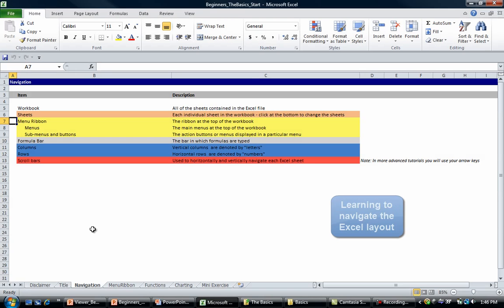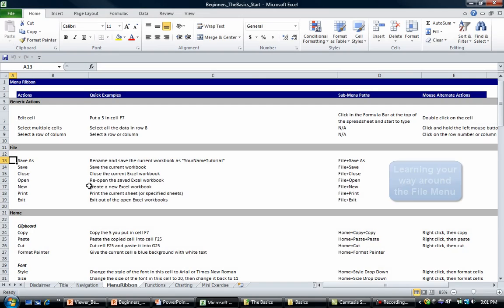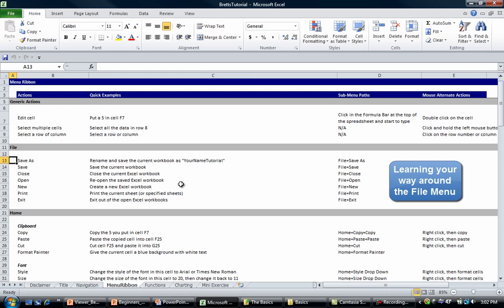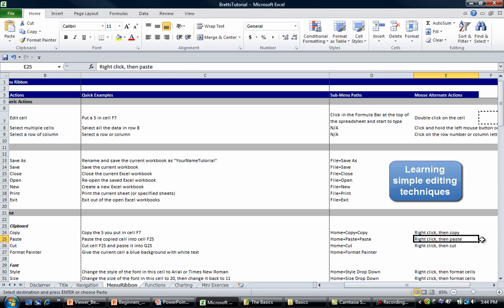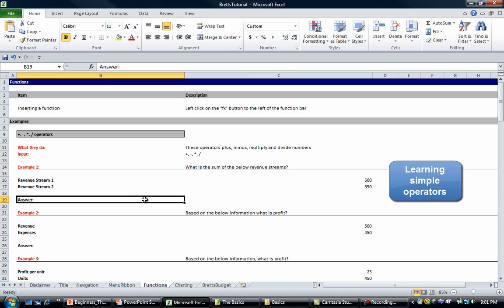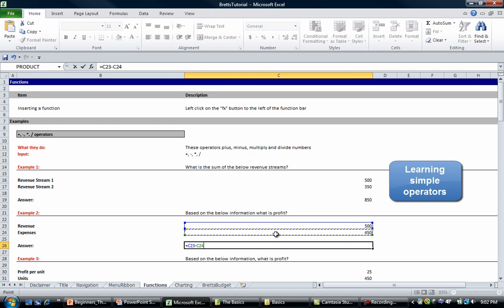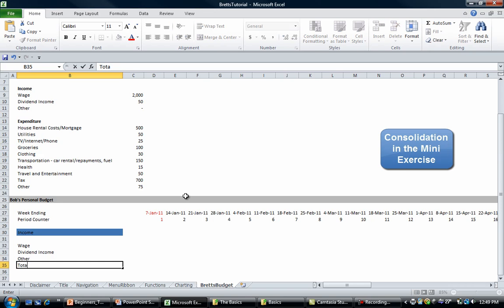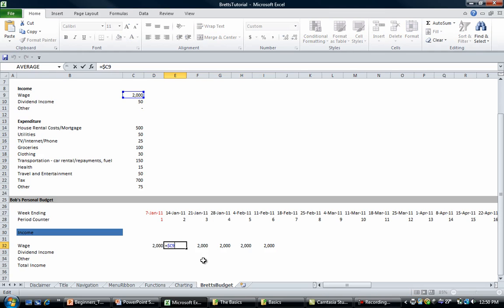Video Financial Modelling - Excel Basics Demonstration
for more information on this Excel training course. Video Financial Modelling's Excel Basics Training Course Demonstration.